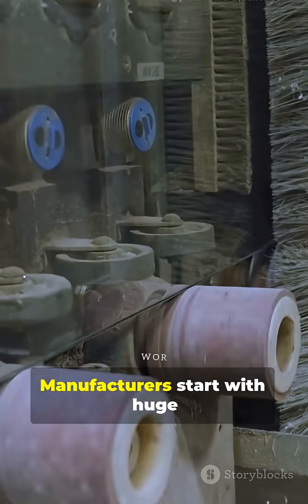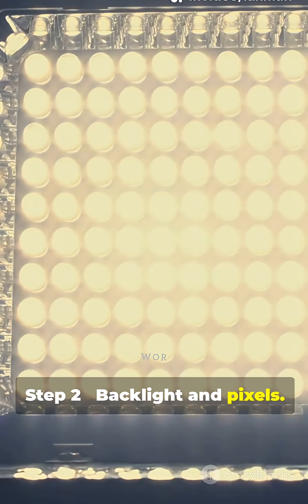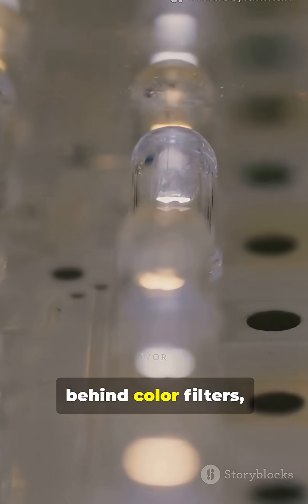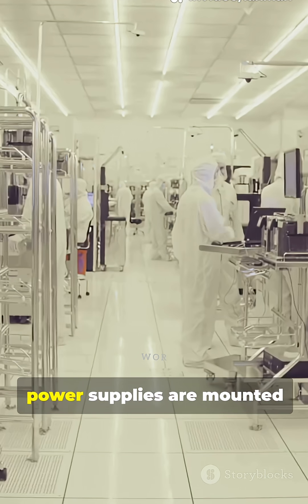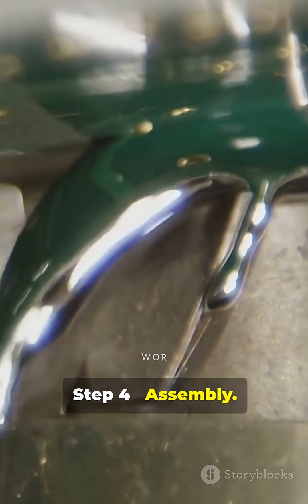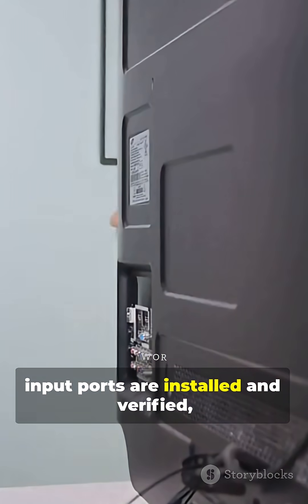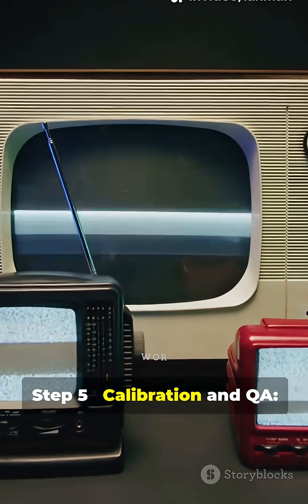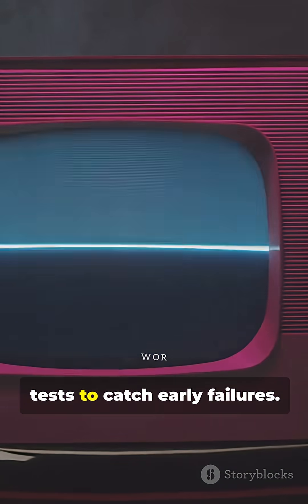How They Turn Sand Into The World's Best Glass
from sand to screen in 60s
how TV made
telivision
lcd vs led
LCD
LED
how TVs are made
electronics

From Sand to Screen in 60s — watch the entire TV-making process condensed into one minute using only stock footage. Hook: see raw sand transform into sleek TV glass. Steps: sand melting, float glass production, thin-film deposition, LCD/OLED layer assembly, backlight and circuitry mounting, quality testing, and final packaging — all shown in fast, clear shots. Payoff: finished TV ready for your living room. Perfect for tech lovers, makers, and curious viewers wanting a behind-the-scenes look at electronics manufacturing.